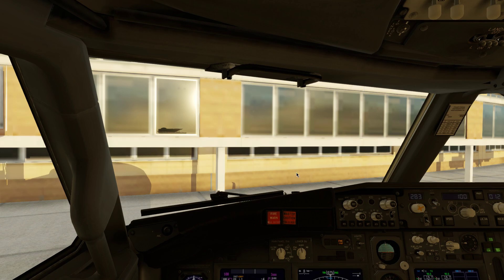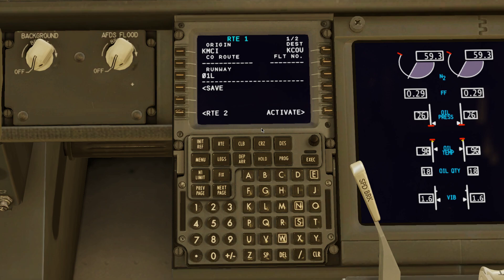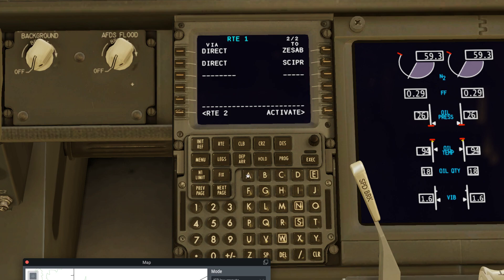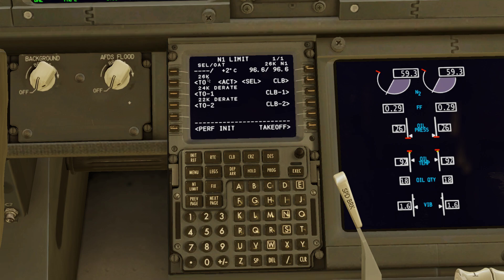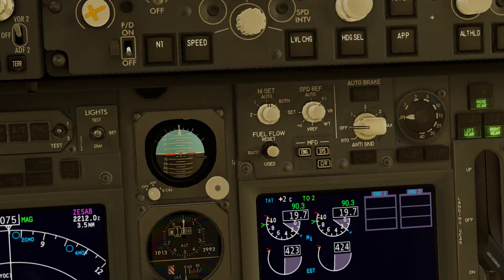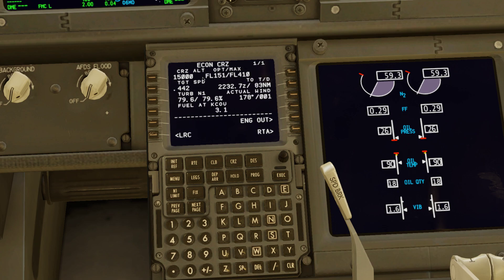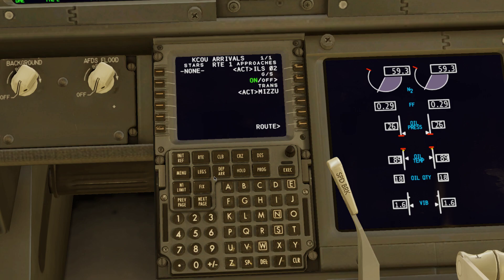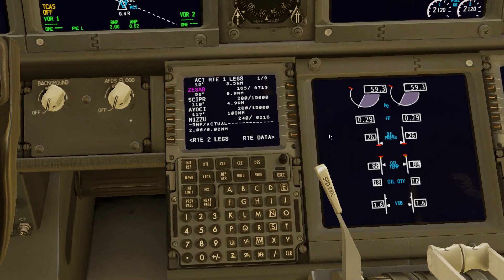How to setup FMC on Zibo B738 Xplane-12